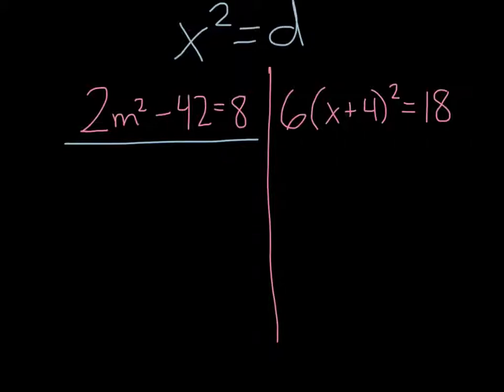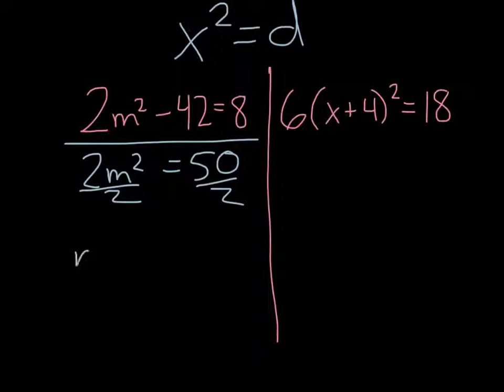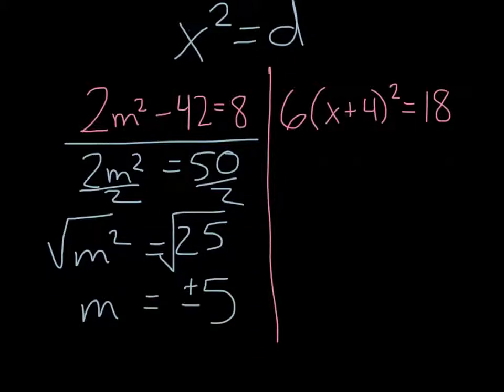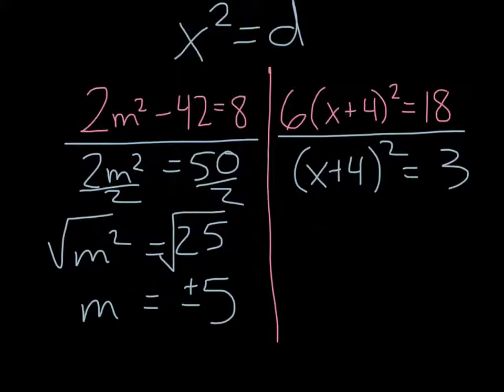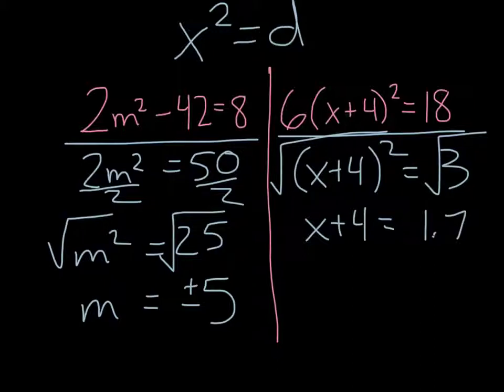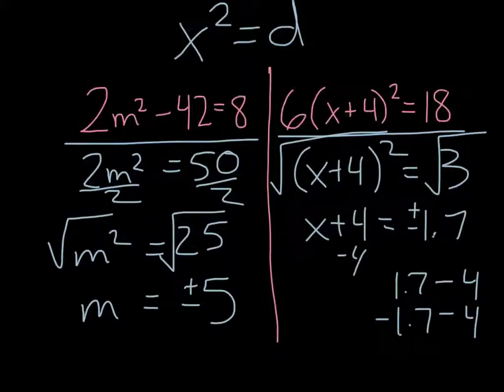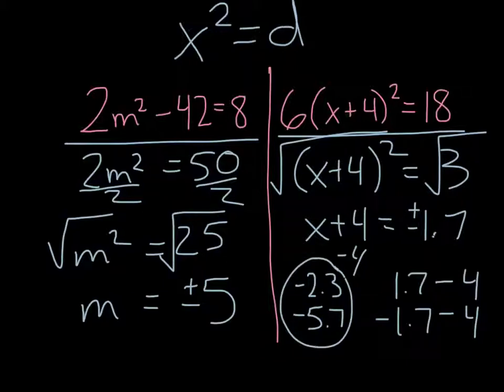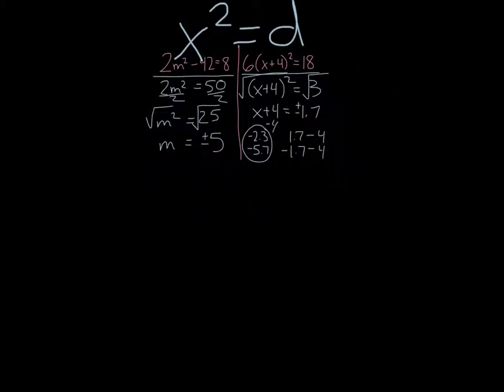Solving quadratics with square roots